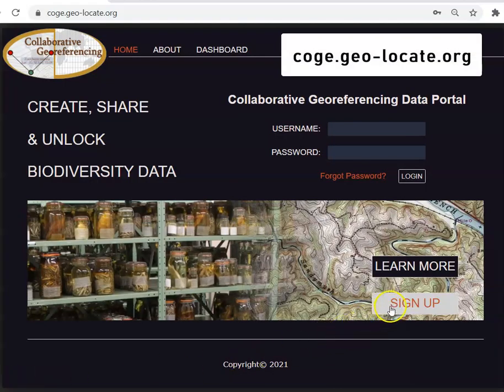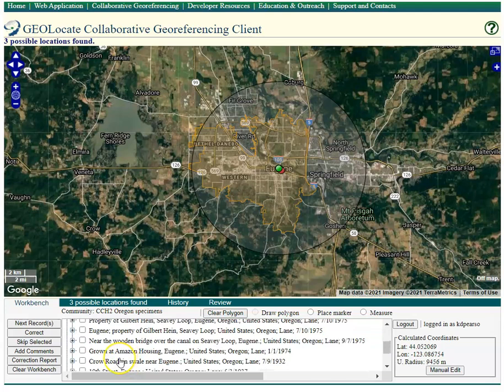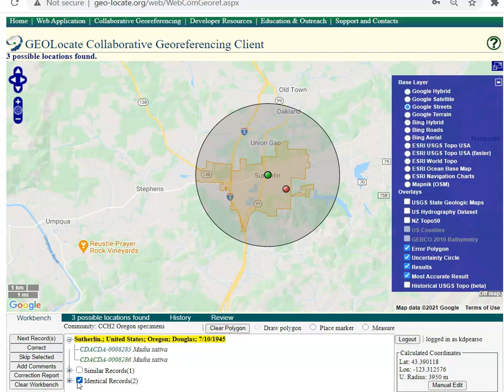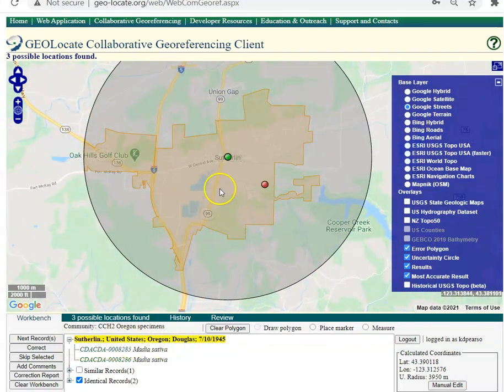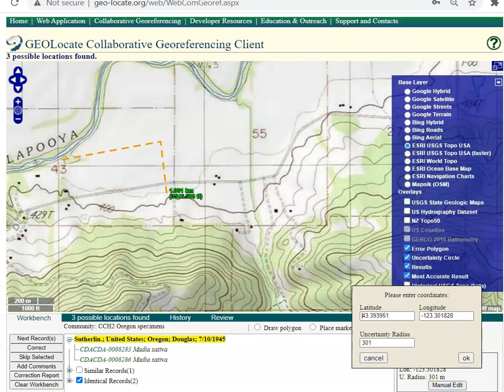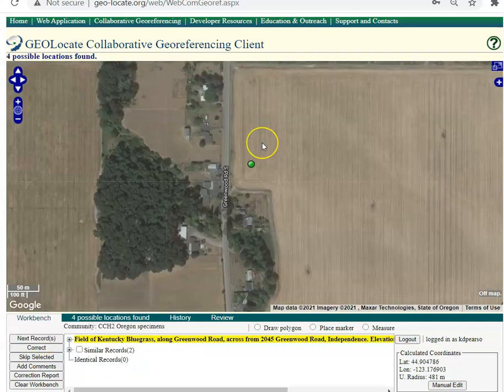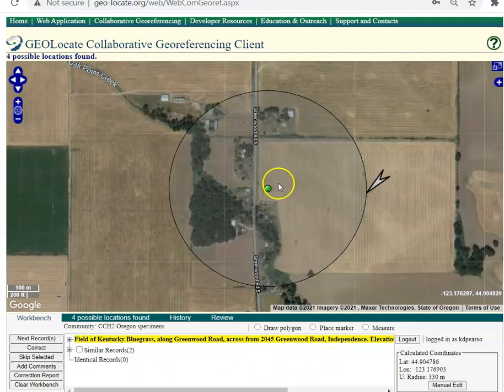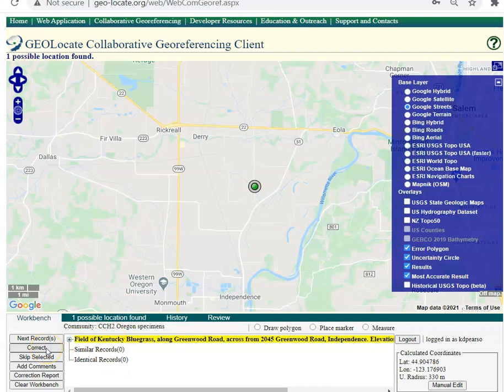Using GEOLocate CoGe to georeferencing specimen records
This tutorial demonstrates how to create an account in CoGe, access the CoGe web client, and use CoGe tools to georeference specimen records.